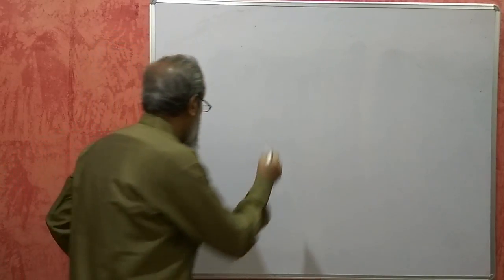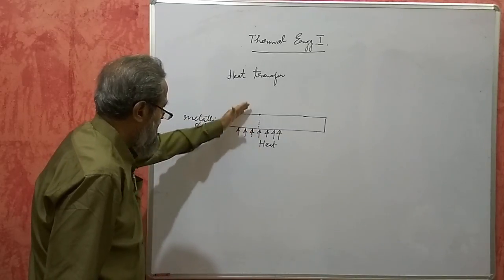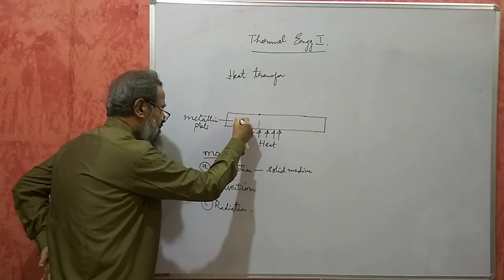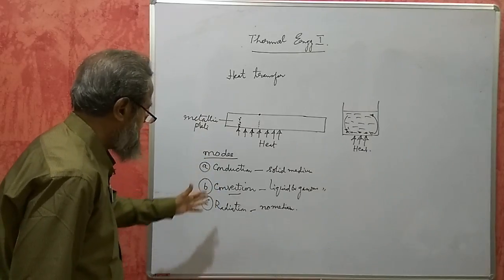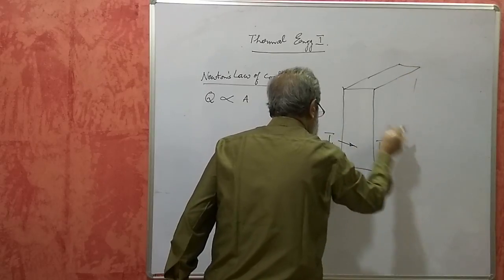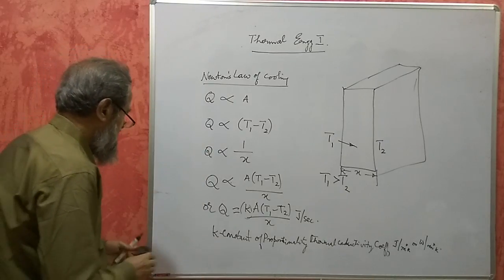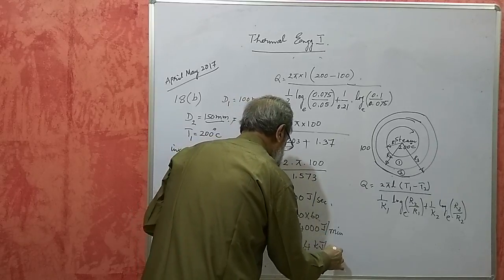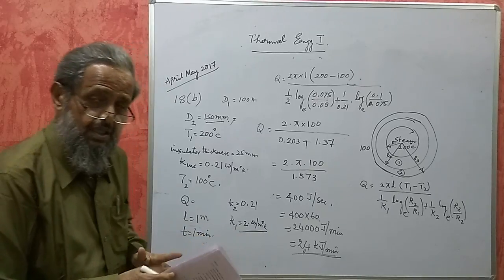Karnataka Diploma Thermal Engg - Heat transfer